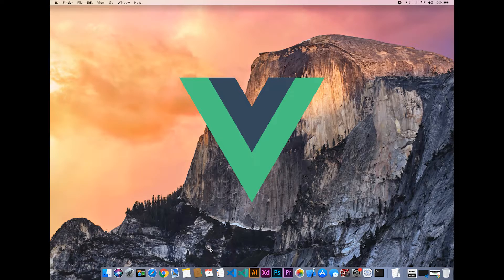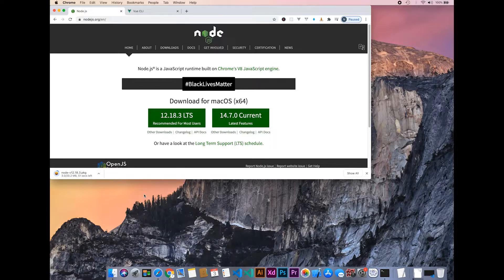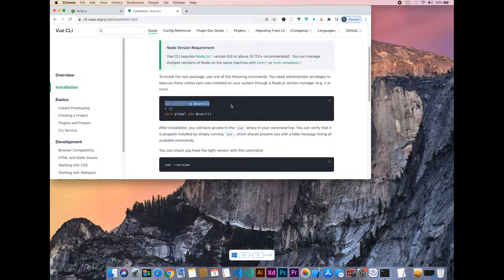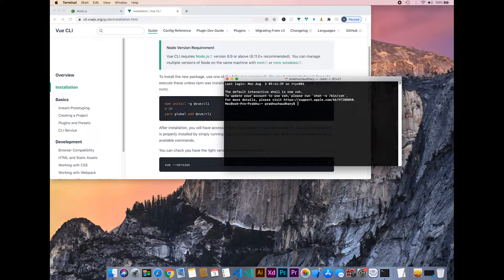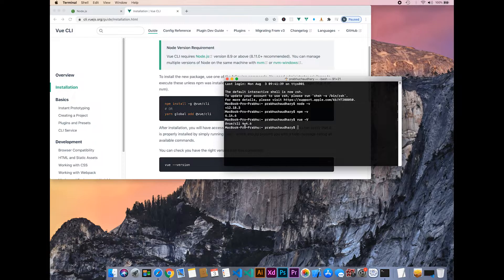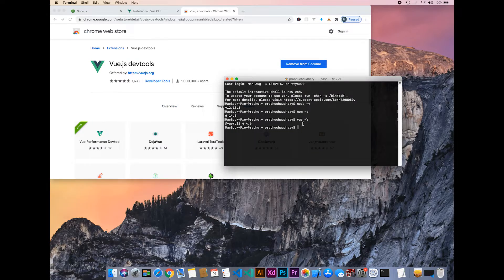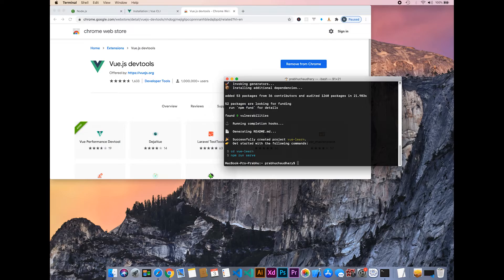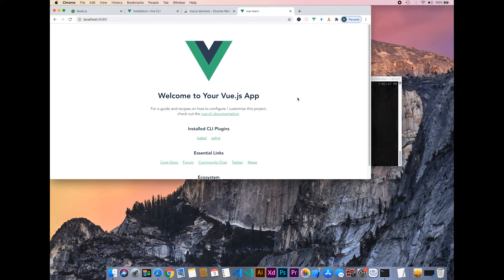Vue Fundamental Series : Vue js Installation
Vuejs is a javascript framework.
Installation is Part 1 from the Vue Fundamental Series.
How to install Node using terminal?
how to install vuejs ?
How to create vue js project using vue cli?
Using npm/yarn vue can be installed.

Create vuejs Project
SYNTAX : vue create project_name

Run vuejs project
SYNTAX : npm run serve / yarn serve